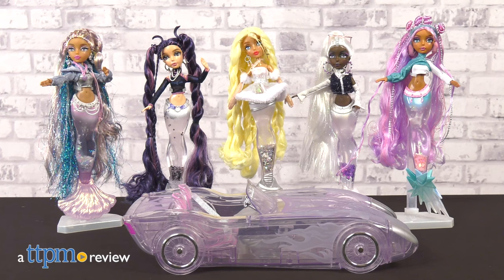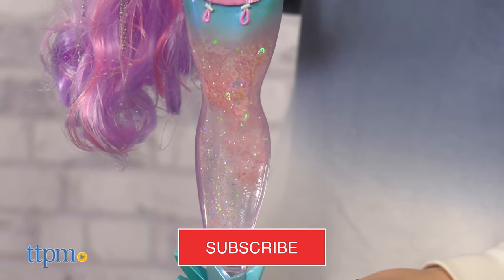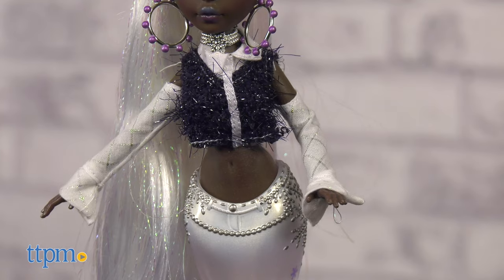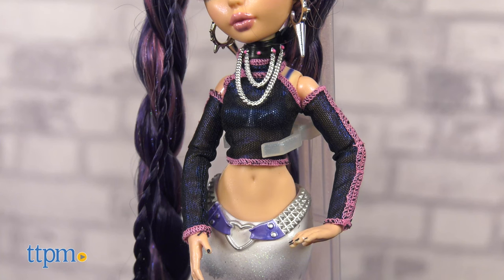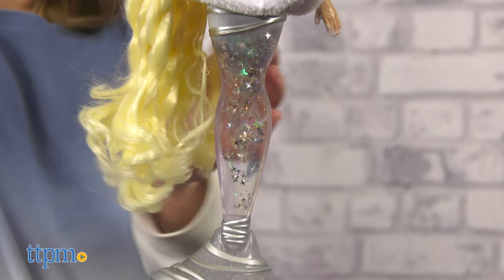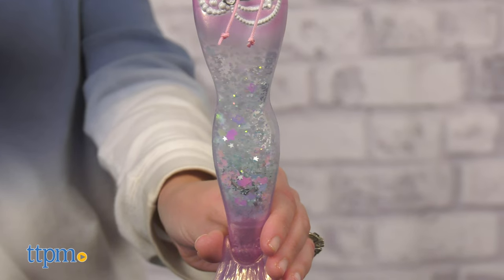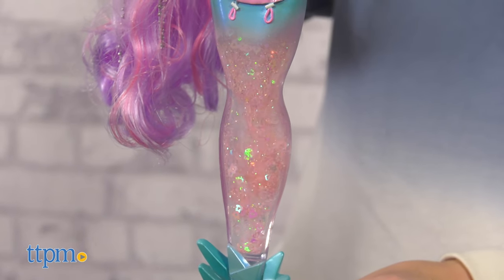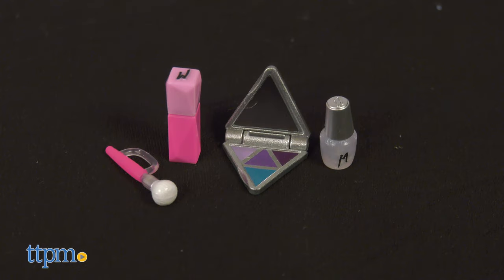Mermaze Mermaidz Color Change Winter Waves and Color Change Ocean Cruiser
NEW Mermaze Mermaidz Color Change Winter Waves dolls and Mermaze Mermaidz Color Change Ocean Cruiser from MGA! Get the mermaids ready for winter in warm coats and hot fashions. Check out their glittery tails that change color! The dolls can go for a ride in the Ocean Cruiser, a clear car with its own color-change and glitter features. See more in this video review! For full review and shopping info

It's wintertime in the ocean for the Mermaze Mermaidz dolls. Collect five Color Change Winter Waves dolls, each with fun accessories, a glittery tail, and color-change fin. Then drive them around in the Color Change Ocean Cruiser, which has its own color-change and glitter features.